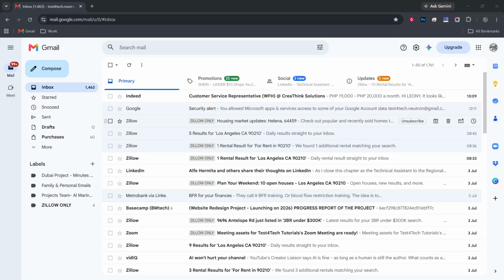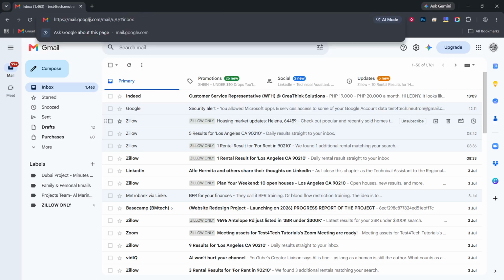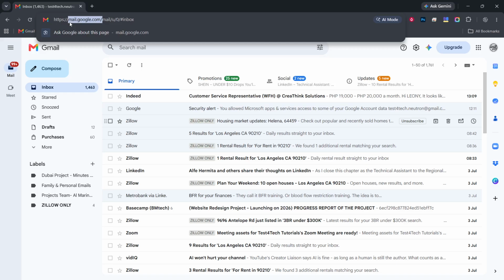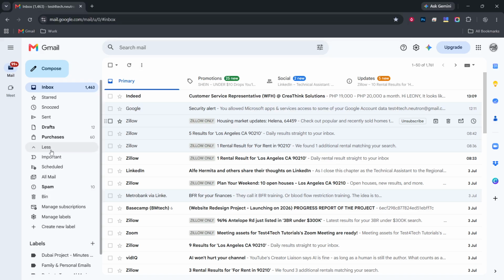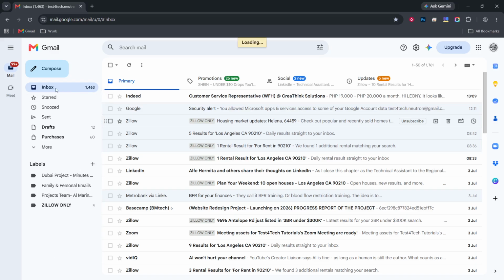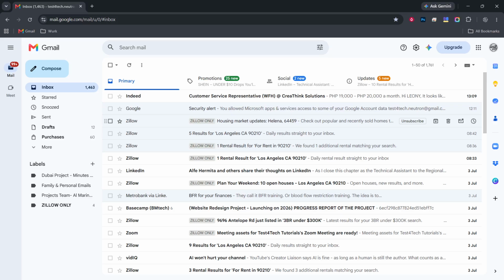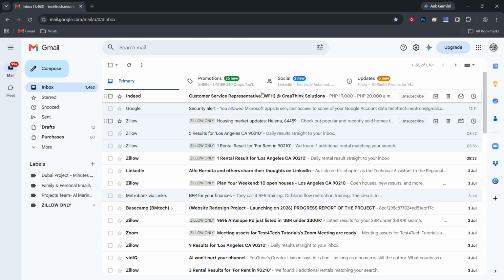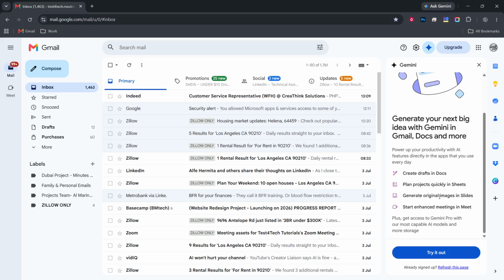How to Enable Gemini in Gmail [2026 Full Guide]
How to Enable Gemini in Gmail

Unlock the potential of your email experience! In this video, we guide you through the straightforward process of enabling Gemini in Gmail. Starting with the essentials, you’ll learn how to sign into your Gmail account and familiarize yourself with the interface. Once you're in your inbox, we’ll help you spot the Gemini icon—the key to accessing advanced AI features designed to enhance your productivity. Whether you manage a high volume of emails or simply want a more efficient way to handle your communications, Gemini can revolutionize your workflow. Follow along as we summarize each step to ensure you can leverage this powerful tool confidently. Don’t miss out on transforming your Gmail experience!